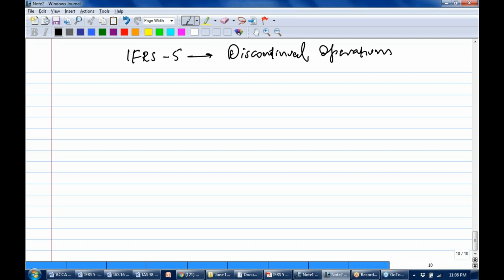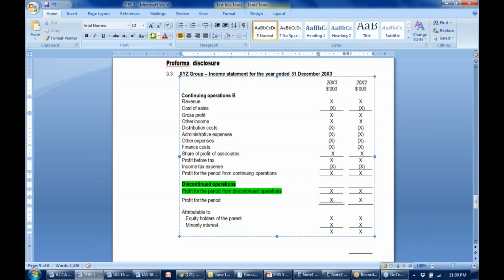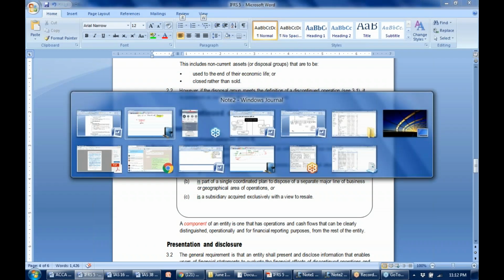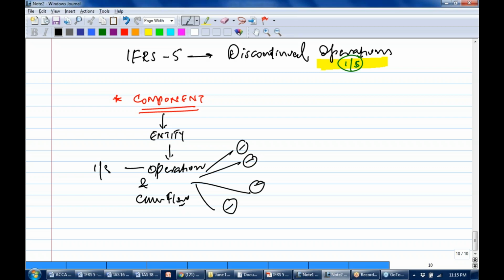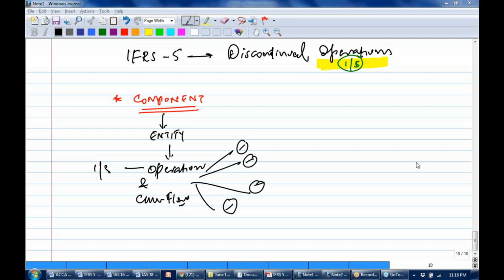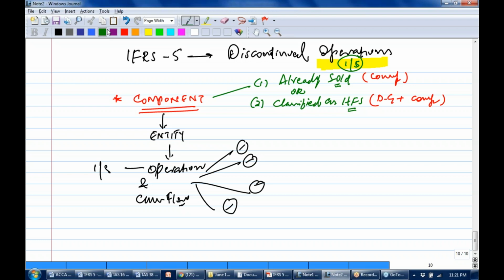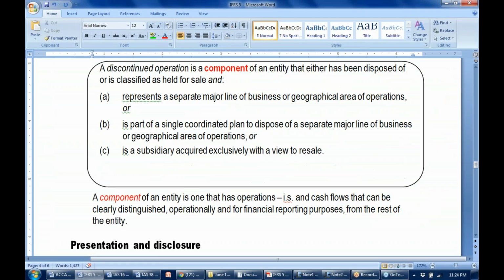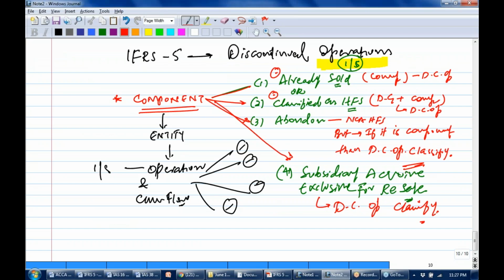IFRS 5 Briefing (Part 3/3)